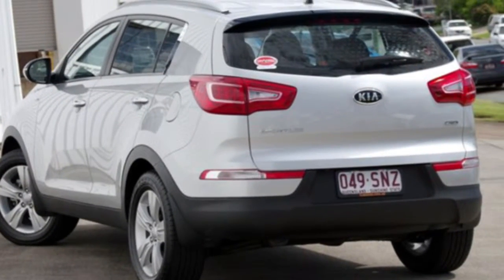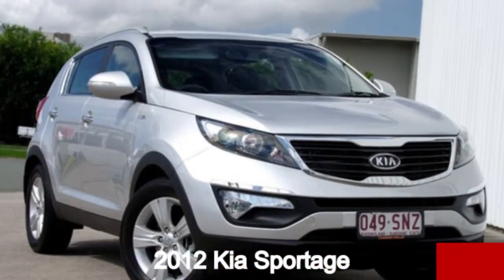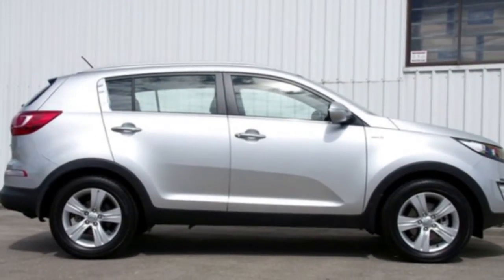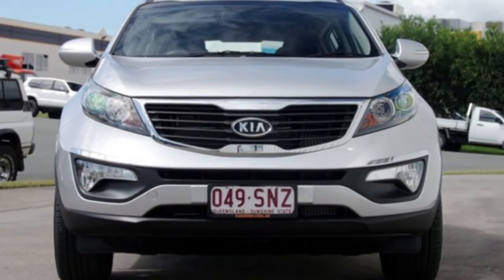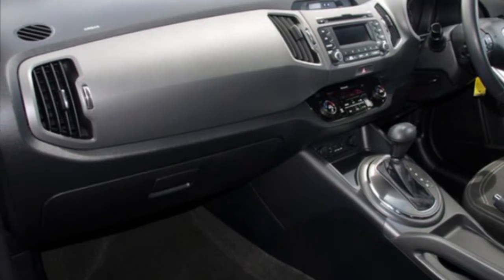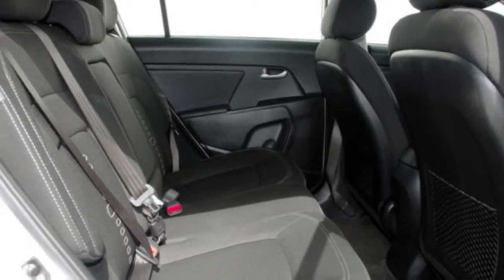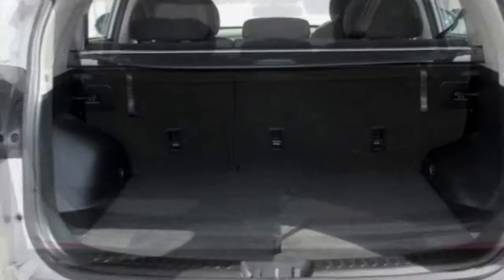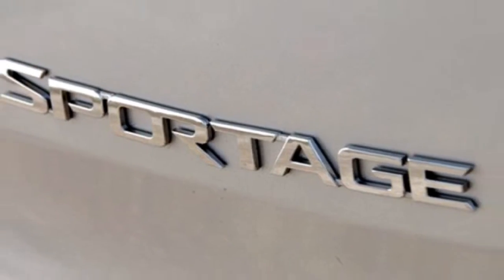2012 Kia Sportage SL MY12 SLI Silver 6 Speed Automatic Wagon